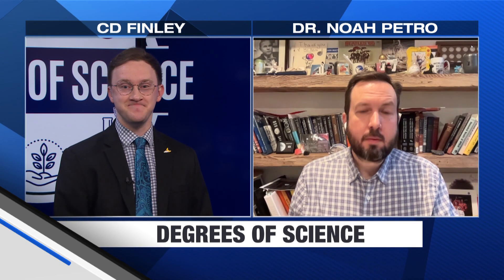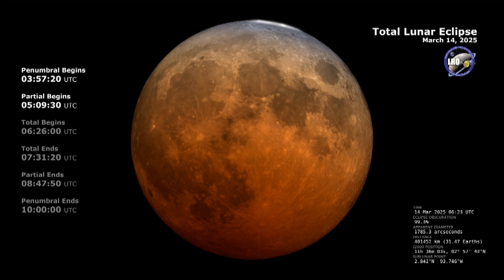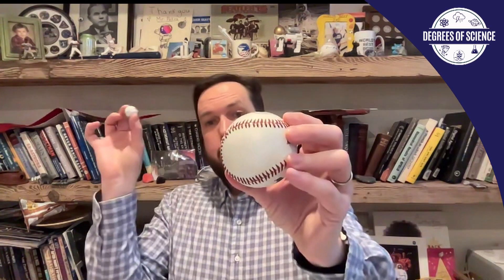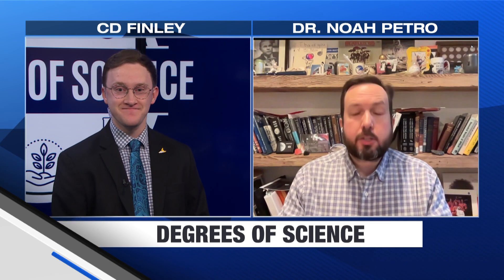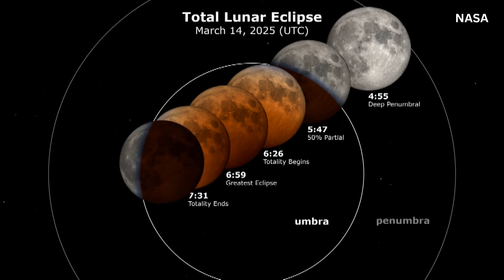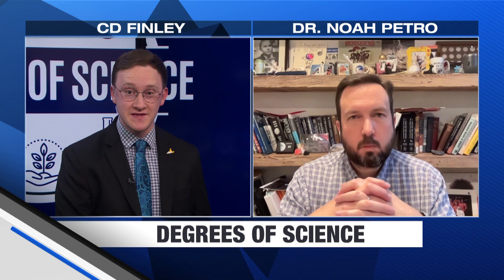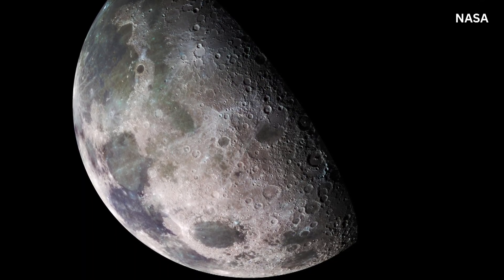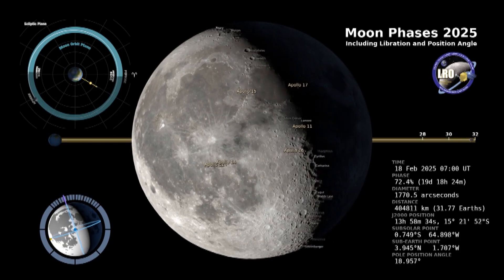Total Lunar Eclipse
Two Total Lunar Eclipses will take place in 2025, with the one in March being visible across all of North America. In this week’s Degrees of Science we are talking with Dr. Noah Petro, who is a Project Scientist for NASA’s Lunar Reconnaissance Orbiter and for the upcoming Artemis III mission. Dr. Petro talks with us about the science behind Lunar Eclipses, what you will see during the different phases of the Lunar Eclipse, and some of the science being learned about the Moon with the Lunar Reconnaissance Orbiter.

For a detailed timing of when the March 13-14th 2025 Lunar Eclipse will take place click this NASA